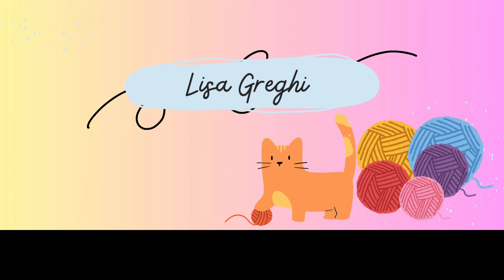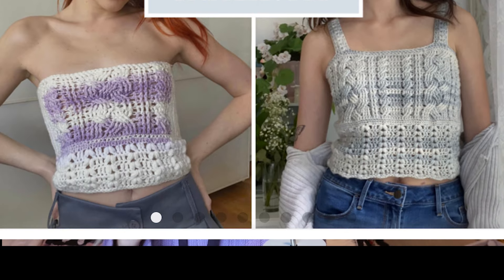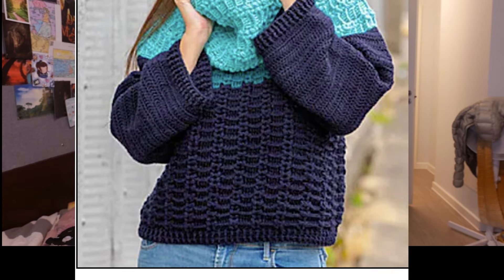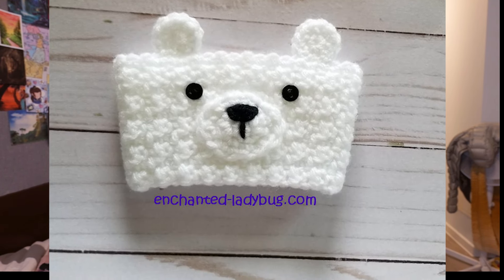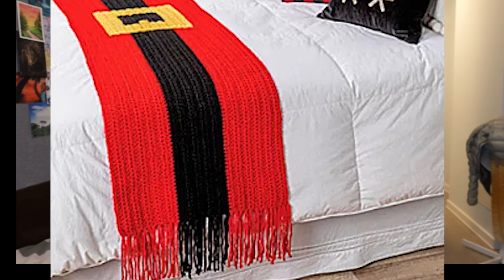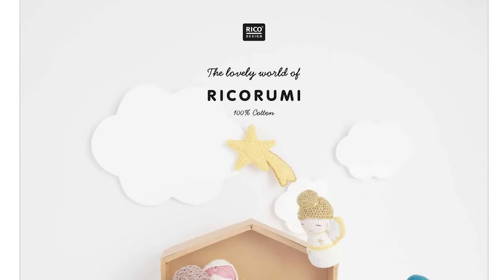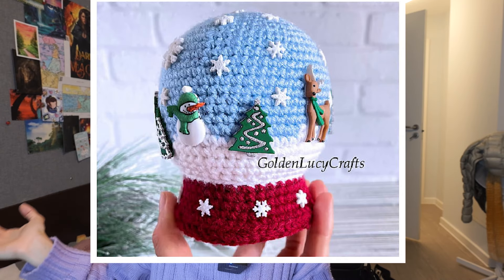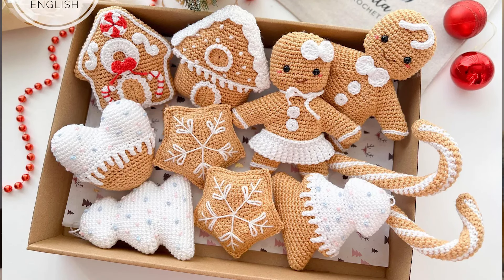45 CROCHET PATTERNS YOU HAVE TO MAKE BEFORE CHRISTMAS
Hey everyone,
I am here for you with 45 crochet patterns you have to make this winter. I am in love with this new editing style and have enjoyed working with Adobe Premiere Pro for the first time. I hope you will enjoy the patterns as much as I do! Don't forget to tell me what you will make in the comments down below!
Love you all guys and happy stitching!
Lisa
Blog Post:
CHAPTERS/TIME STAMPS:
0:00 Intro
1:33 winter wearables
7:32 Home accessories
13:28 Winter accessories
15:31 Christmas/ Winter Amigrumi
23:55 Scoop, what I qill make for Christmas presents
Socials:
USEFUL RESOURCES:
Products used: Lumix S5II